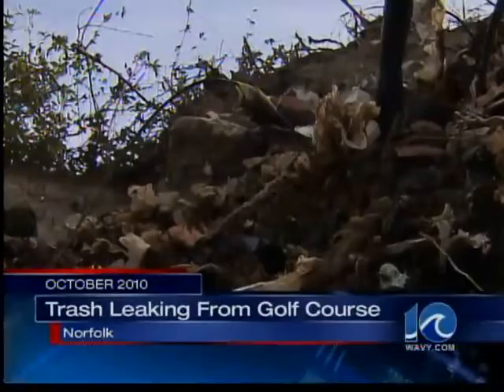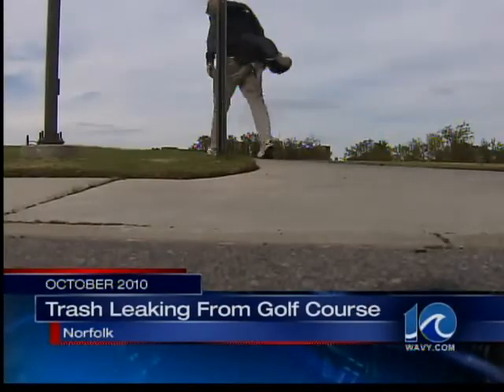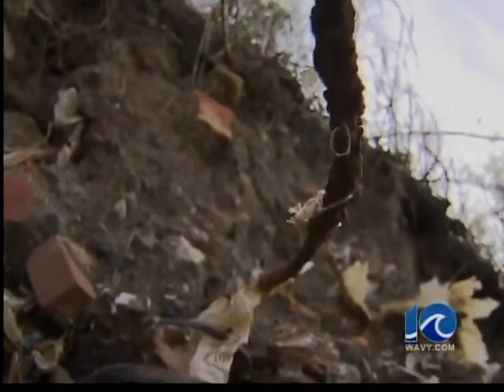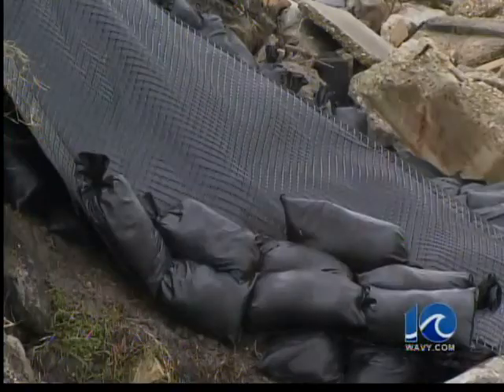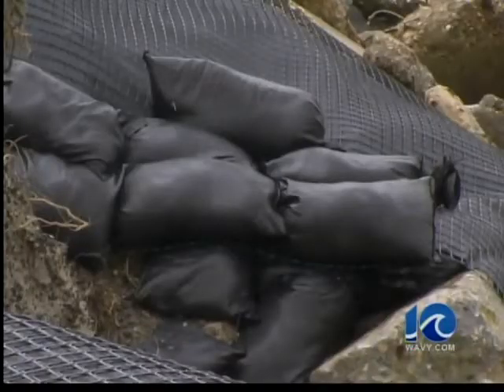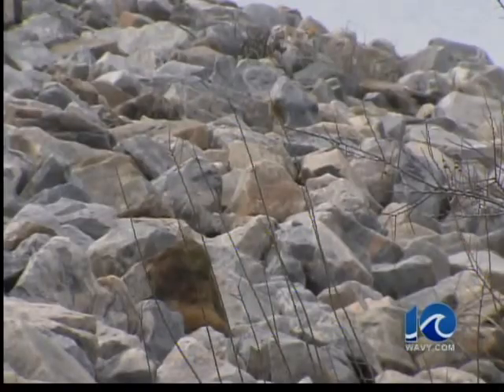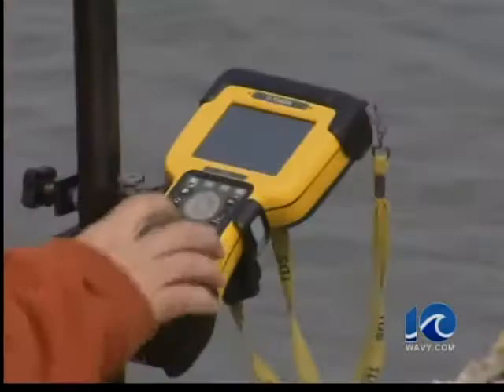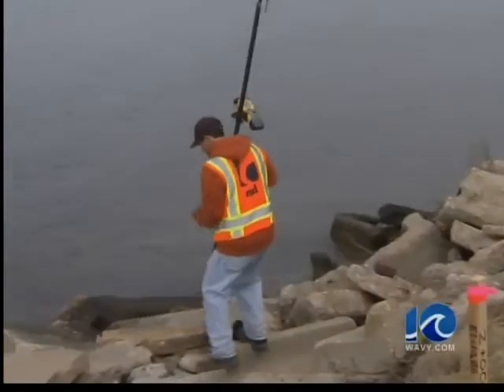Lambert's Point Golf Course fixed